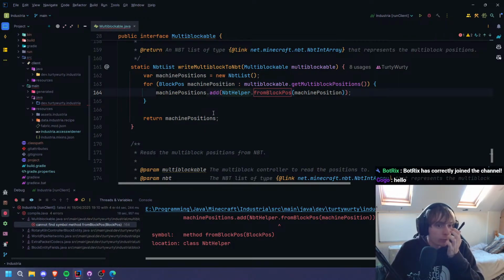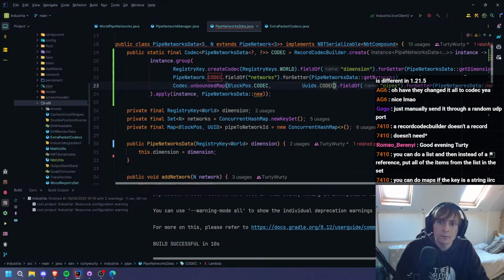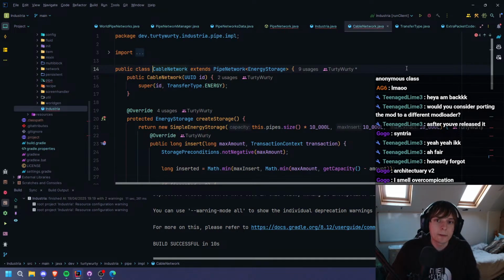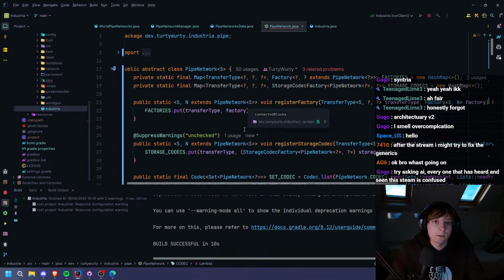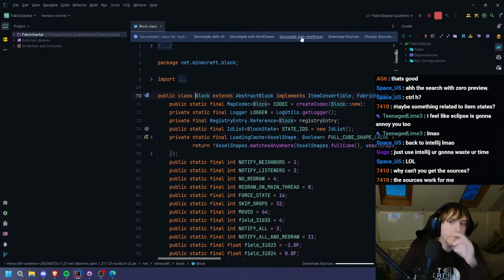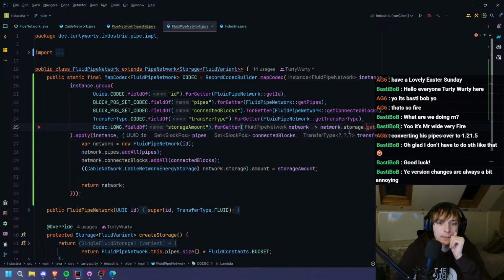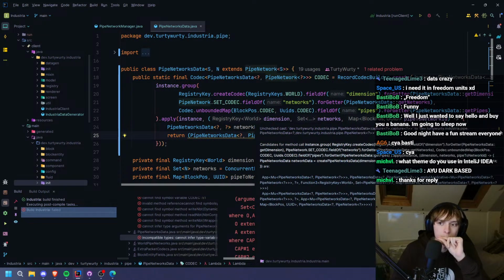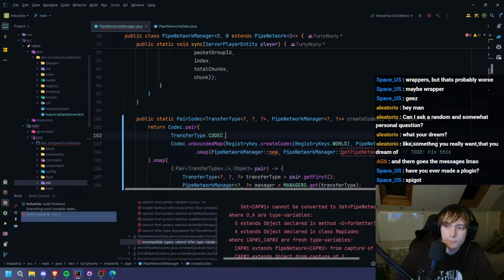Developing Industria Tech Mod - Fabric 1.21.3 | Updating to 1.21.5